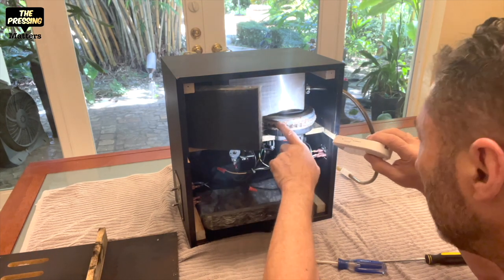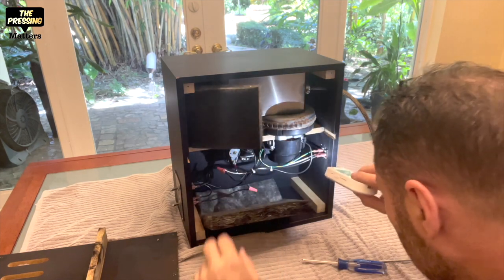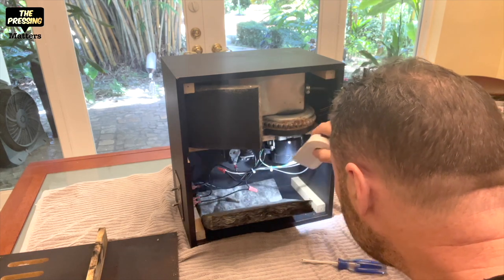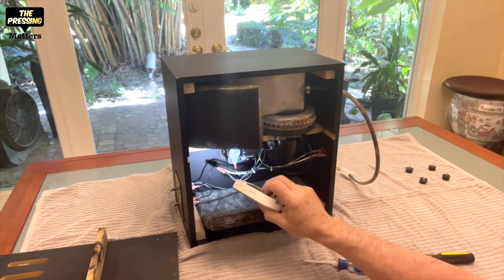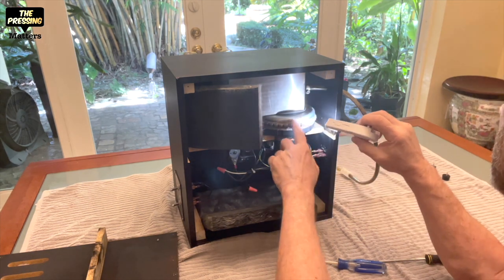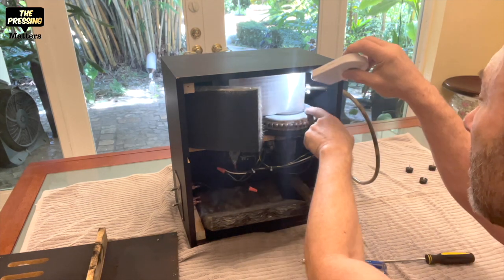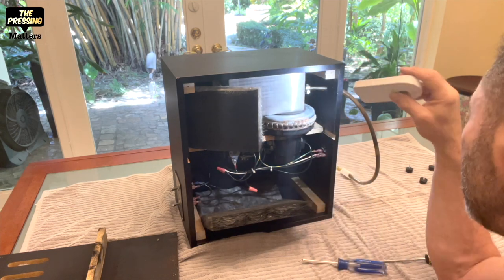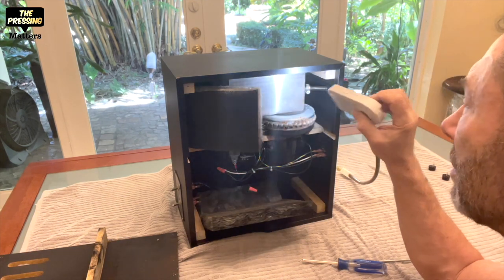VPI 16.5 Record Cleaning Machine - Performing a general inspection and updating components.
The HW 16.5 is a workhorse vacuum record cleaning machine and has served me well for over 25 years with absolutely no issues whatsoever.  Recently i decided to go over it and take a look inside. Have you ever looked inside your VPI HW16.5? Well, look no further! I had never opened mine to do an inspection after 25 years, so I took the opportunity to replace a dirty drain hose and check the inside for any wear or damage. What I found was absolutely no damage to the case, very minor oxidation on the motor and the rest looking like new. In this video I show you how to prepare the unit for inspection (tank must be absolutely dry) check the gasket, motor, and change out the drain hose. I also discuss the importance of two fresh vacuum tubes, and two pristine brushes, one set for wash and one set exclusively for rinse .I purchased a new cork mat, new vacuum tube, new brush, drain hose kit and fresh Disc Doctor pads, which I show you how to replace as well.
With a brand new Hana SL cartridge installed on my Basis 1400/ Rega 300 turntable, I wanted to freshen up the VPI as well just to get started back on the right foot. Hope you enjoy the video!